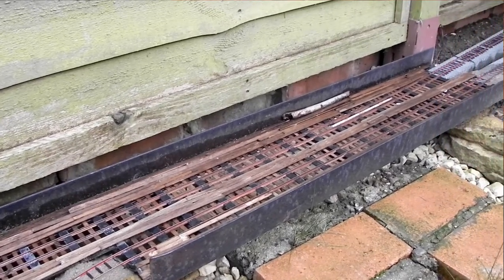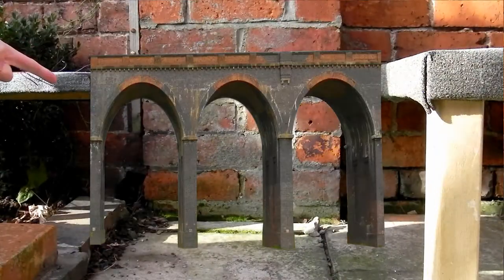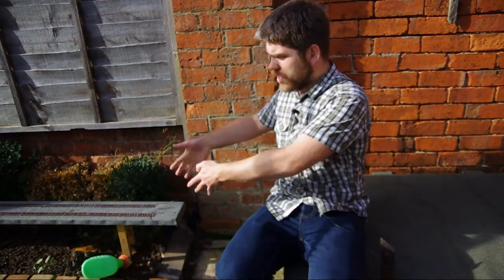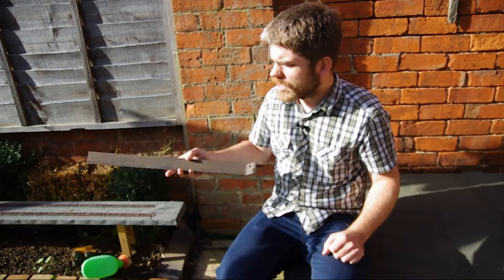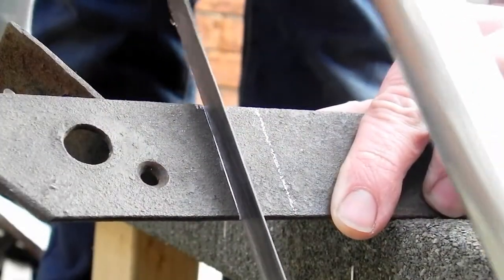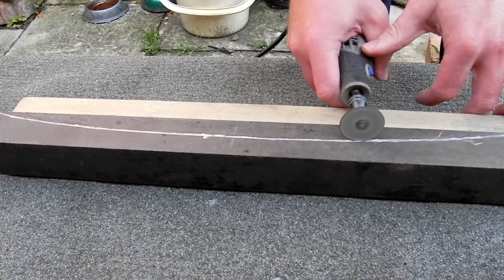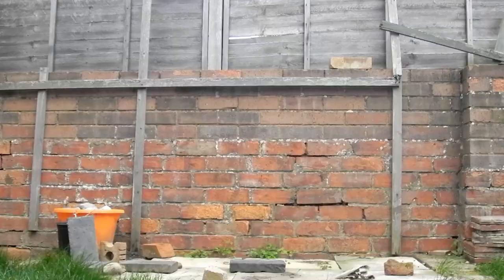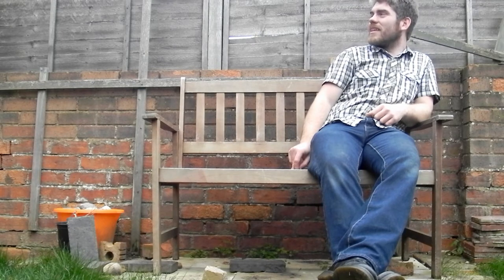n00b Gardener 058 - There's a Storm Brewing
I let you into my thoughts on bridge building and panic about storms. Panic's probably too strong a word. Completely the wrong word really.

Images used are of the Welland (Harringworth) Viaduct and a metal bridge from the Mawddach Trail, both taken by me.